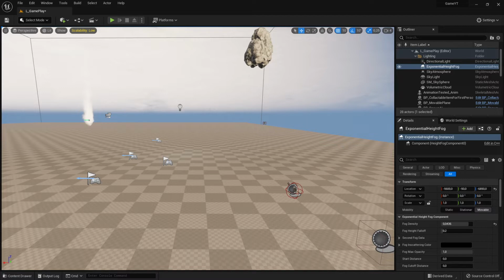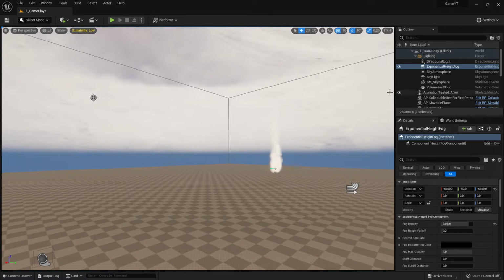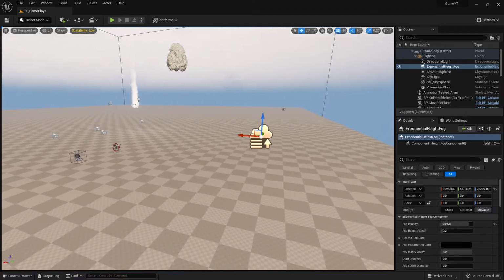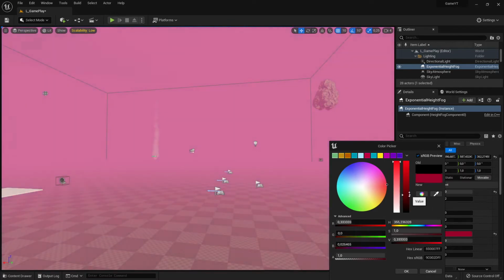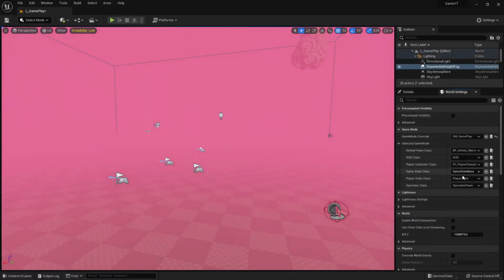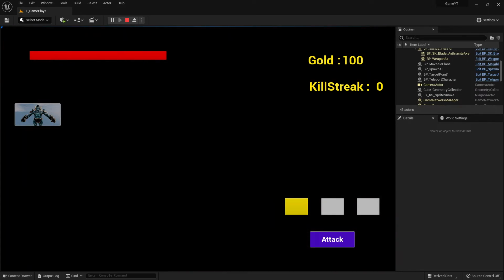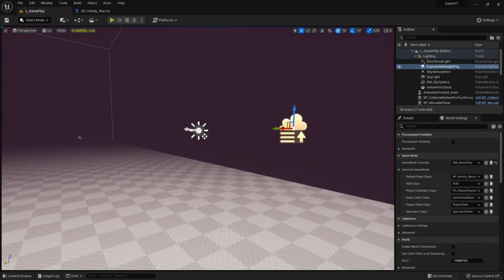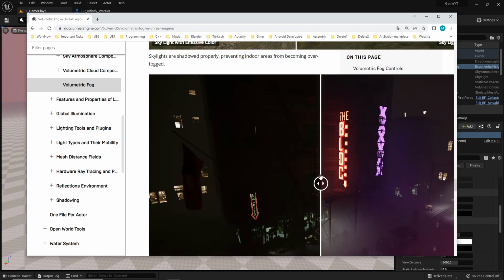Unreal Engine 5 - Beginner #119 - Fog Volumetric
Here I talke about the volumetric fog.